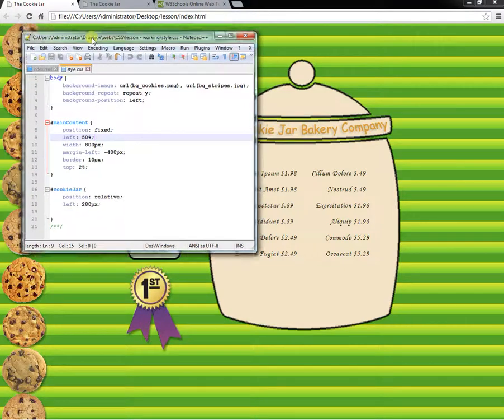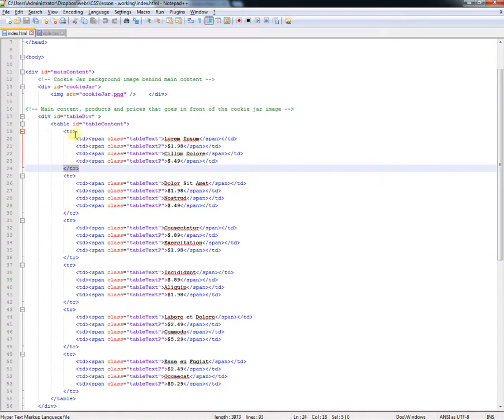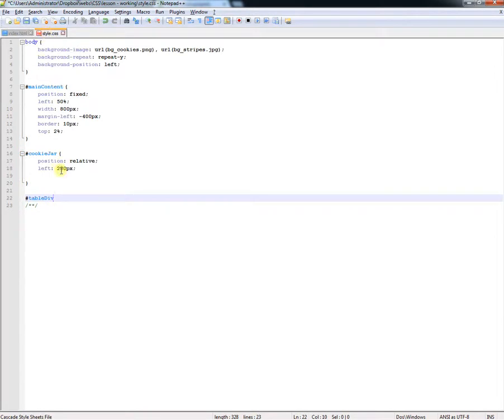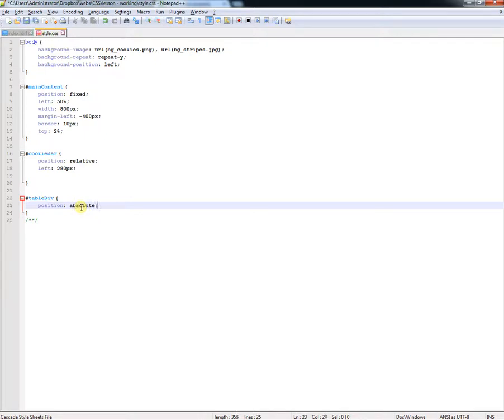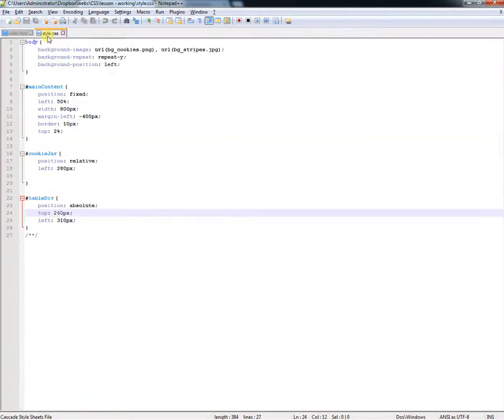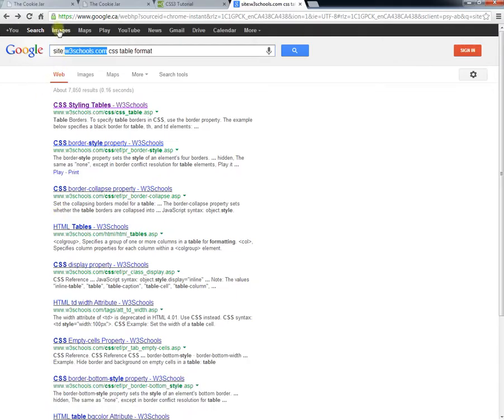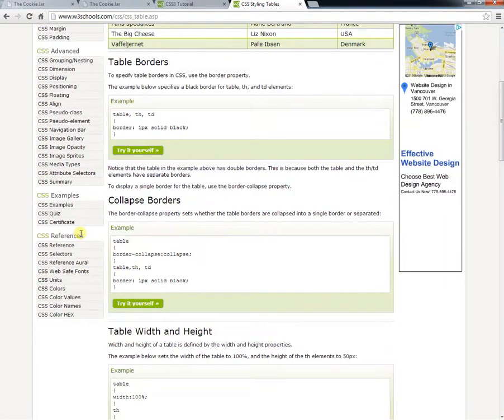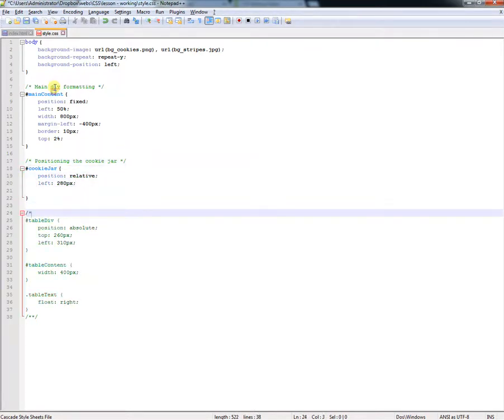CSS 09 Positioning and formatting the table 2